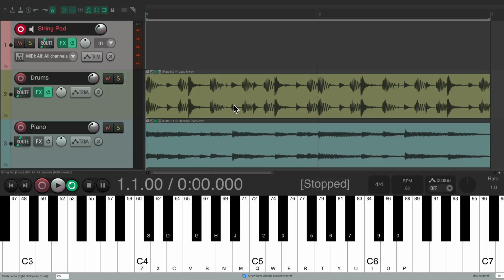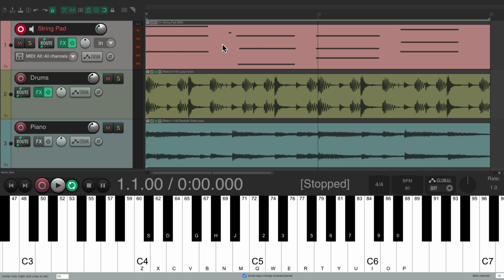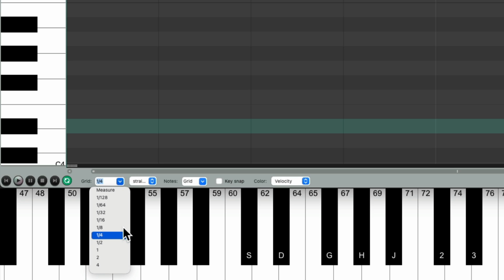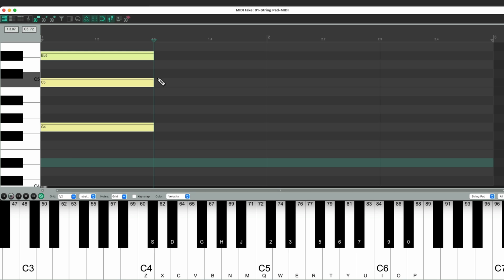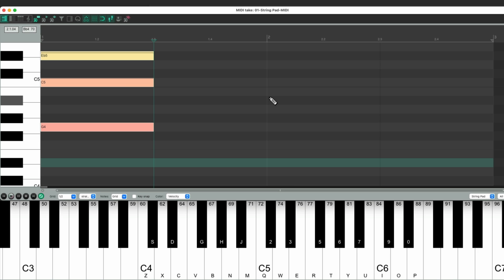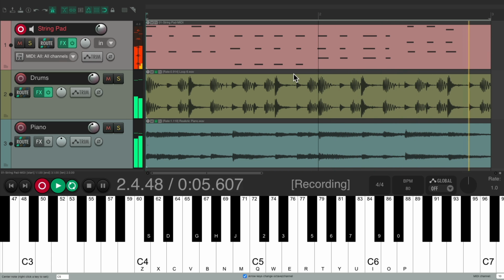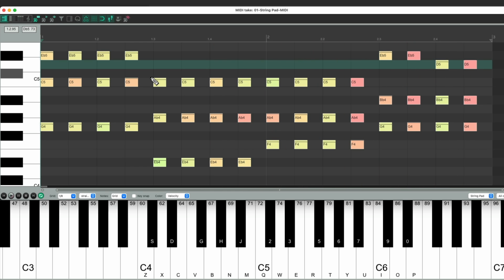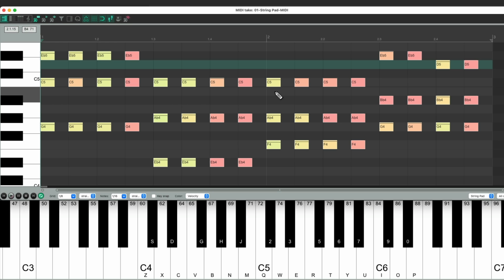Step Recording MIDI Keys in REAPER